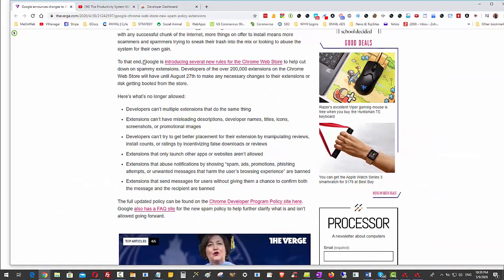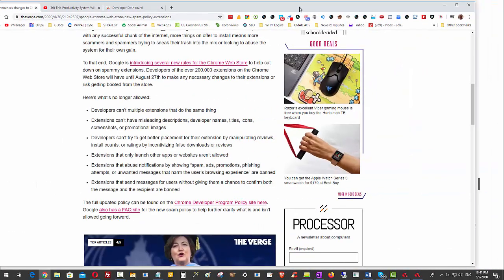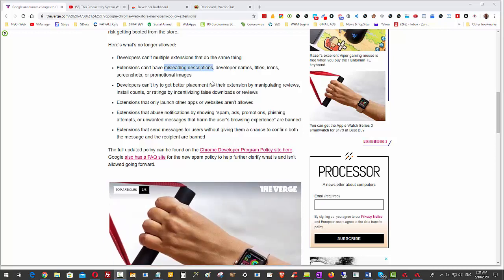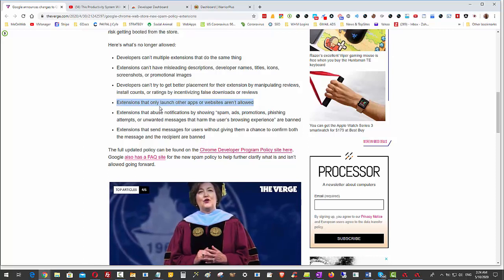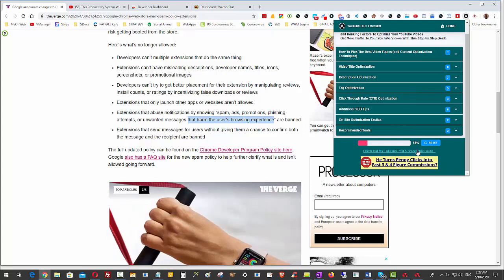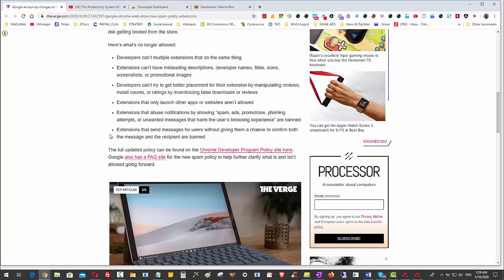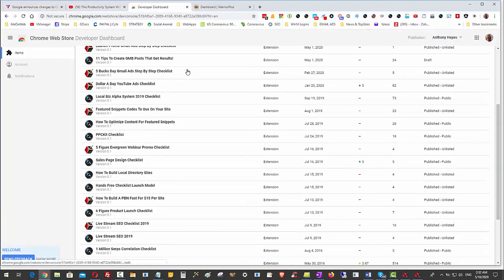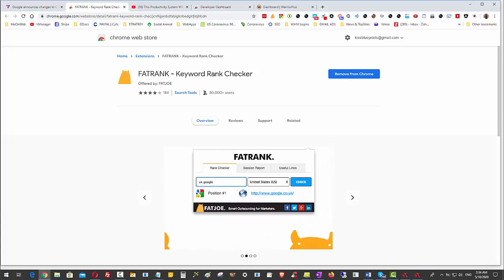LeadBlasta Pre Sell FAQ - Chrome Extension Policy Questions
In this video i cover a question on the latest Google chrome store extension policies about advertising, push notifications and how it relates to LeadBlasta.

Talk soon,
-Tony